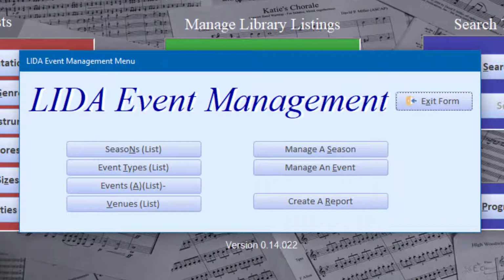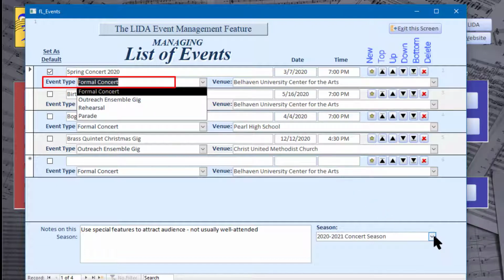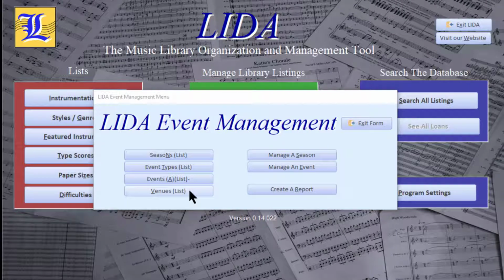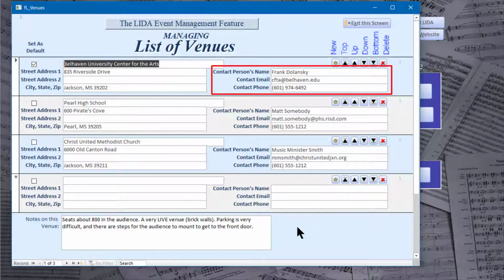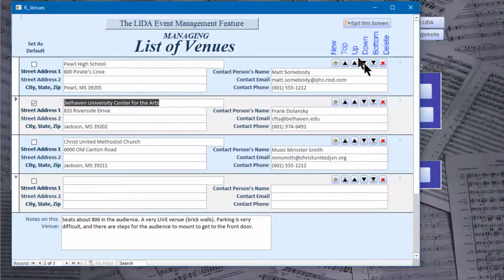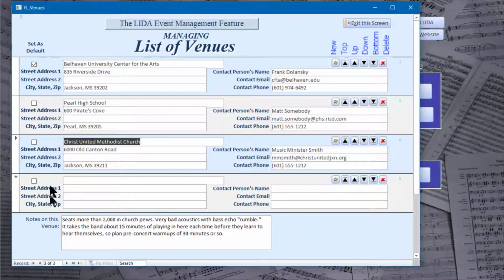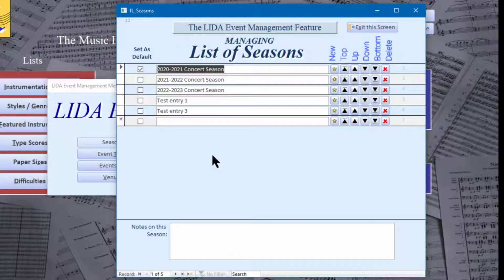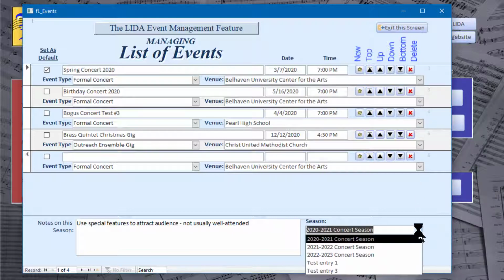LIDA Tutorial 7.2 - Editing LISTS in the Event Management Feature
There are four main LISTS in the Event Management Feature. This video tells you what these lists are, what they are used for, and shows you how to edit the lists.